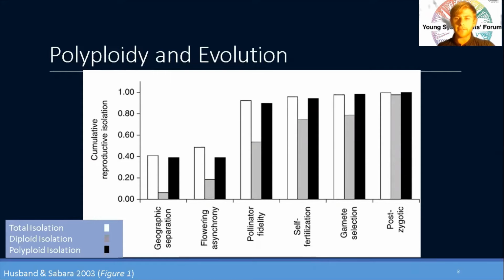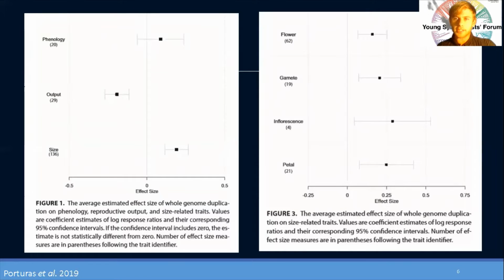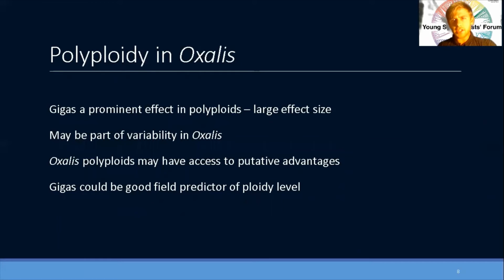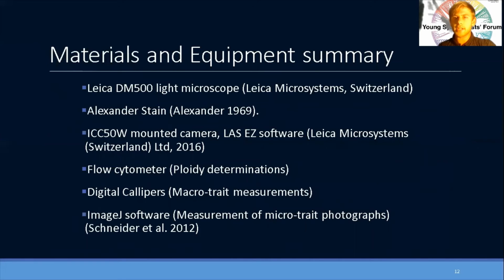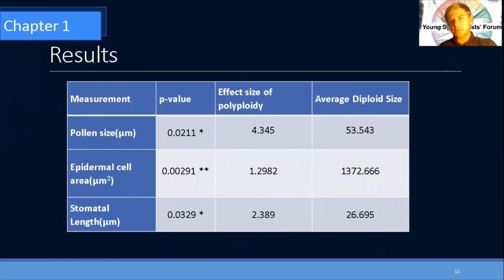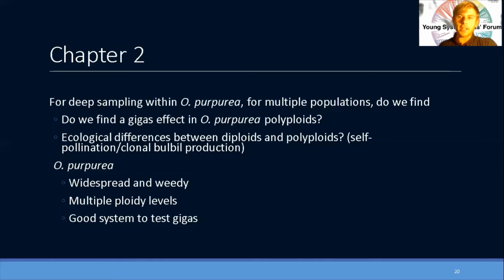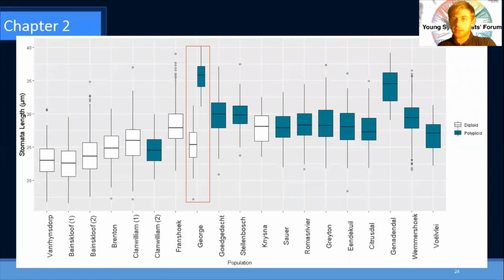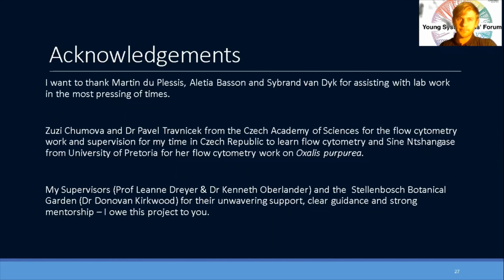Young Systematists' Forum 2020 - Frederik Becker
SPEAKER: Frederik W. Becker

TITLE: Cape 'Oxalis' polyploids show no evidence of “Gigas Effect”.

ABSTRACT: The process of polyploidisation has profound effects on morphological, ecological and evolutionary attributes of plant lineages. Two well-recognised effects of whole genome duplication are the Gigas Effect: a significant increase in the size of polyploid organisms, and an increase in invasive capability. Despite the assumed ubiquitous nature of the Gigas Effect, recent work has not consistently supported size increase. We have investigated the Gigas Effect in South African 'Oxalis', a lineage (c. 230 spp.) with high levels of within-species polyploidy and many invasive species. Classically-used Gigas Effect measurements such as pollen and stomatal guard cell size show no obvious polyploidy-related increase; nor is there correlation between these measurements. Our results suggest that the Gigas Effect is not a reliable outcome of polyploidisation. We discuss these results with respect to this highly polyploid lineage, as well as the relationship between polyploidy and invasiveness.